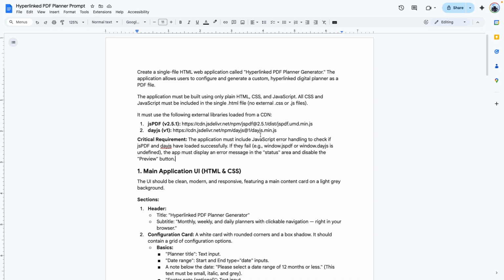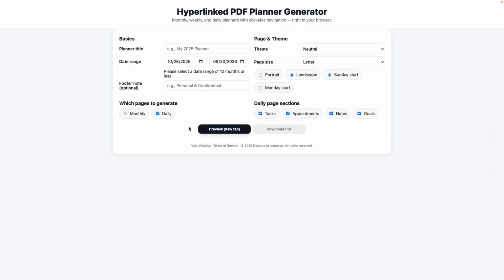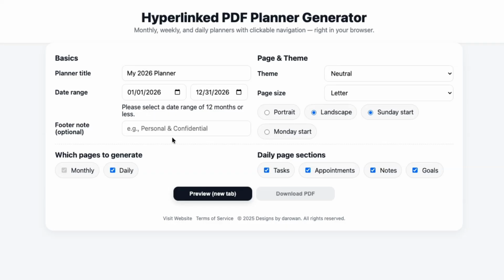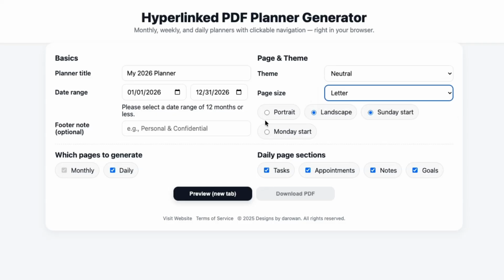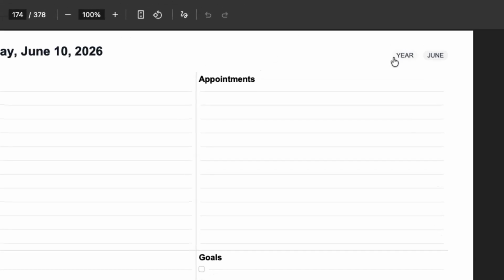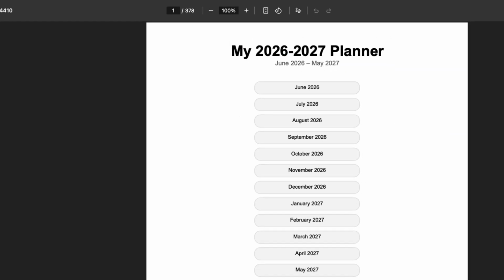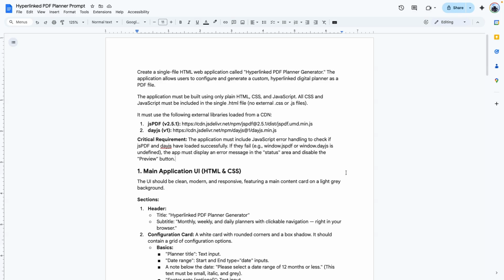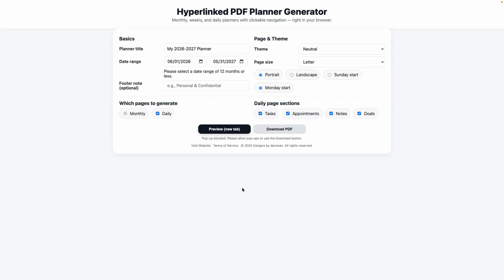Make a Hyperlinked Planner in 10 Seconds (Web App Demo)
In this video, I demonstrate how to create a 2026 hyperlink planner using a web app in less than 10 seconds, which significantly reduces the tedious process compared to using tools like Canva, Keynote, PowerPoint, or Google Slides.

00:00 Introduction and Overview
00:34 Creating a Hyperlink Planner with the Web App
01:07 Detailed Walkthrough of the Web App
02:07 Customizing Your Planner
03:46 Creating a Portrait View Planner
04:26 Conclusion and resources